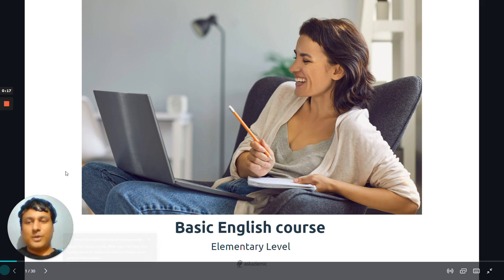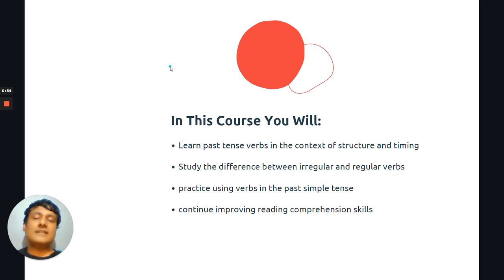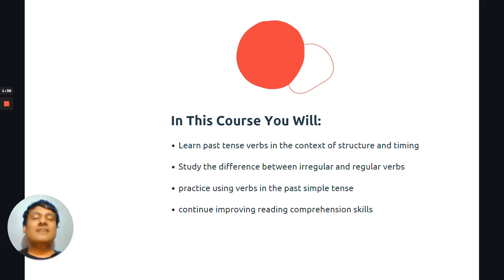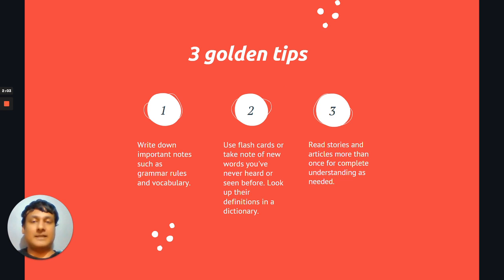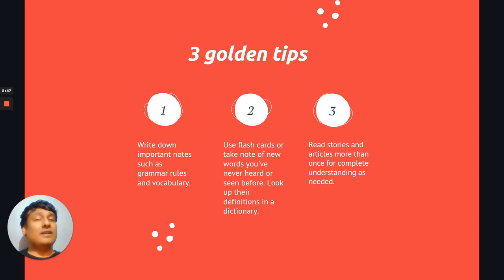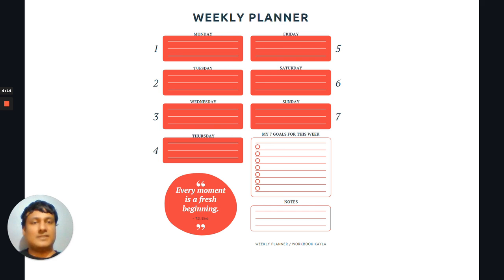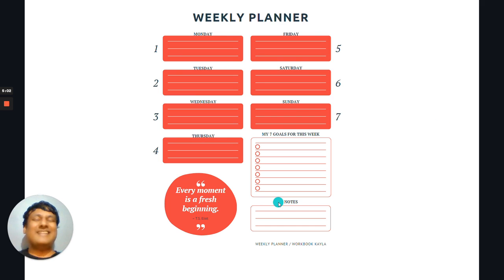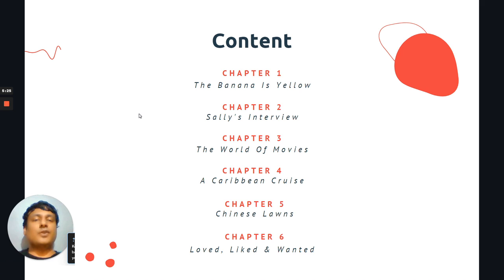Basic English conversational skills Intro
OVERVIEW
This course was created to improve basic English conversational skills. These lessons are created to get the students to think creatively and explore the English language while doing fun activities. The lessons show the student how to use English simple yet effective. Beginners can benefit a lot from this course because it is packed with knowledge-boosting chapters that will challenge their understanding of the English language.

Completing this course will help you:
Improve your English reading, speaking, and writing skills
Expand your vocabulary and grammar through the use of comprehension activities
Learn the difference between irregular and regular verbs
Confidently tackle questions and answers related to using verbs in the past tense and more
This course is for people who are fairly new to English and want to improve their basic conversational skills and hope to become more fluent and confident in speaking, reading, and writing skills. The instructor focuses on comprehension, vocabulary, and grammar. This course contains situations that are true to real life and will help people practice for future conversations. Kaveel’s course is packed with chapters, activities, and assignments that will help prepare you for communicating in English, be it with non-native or native speakers.